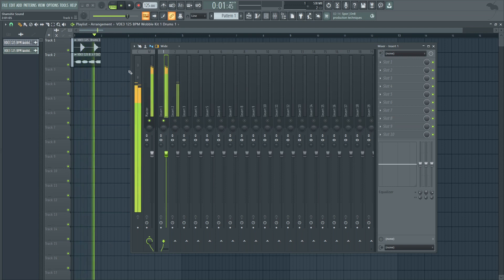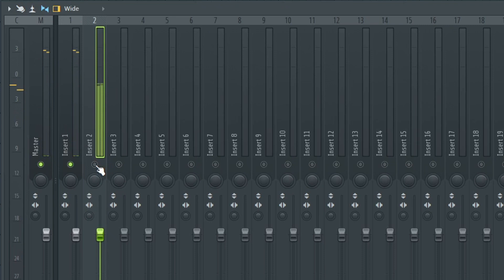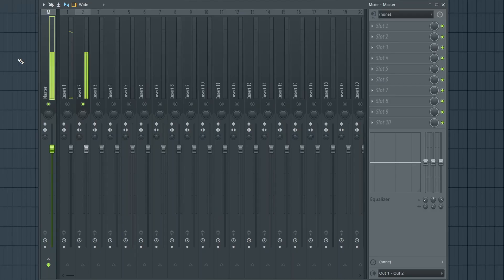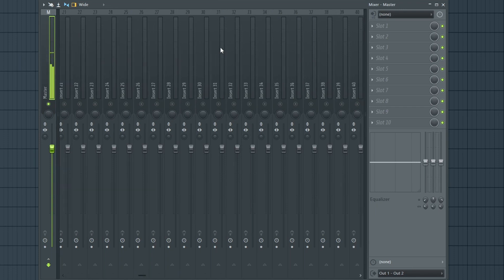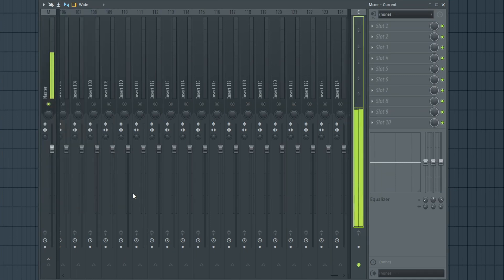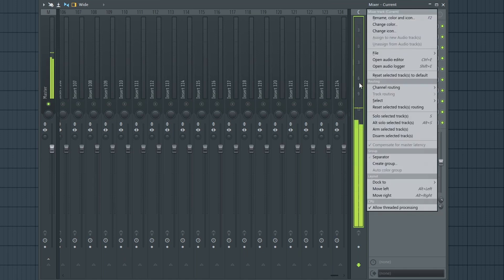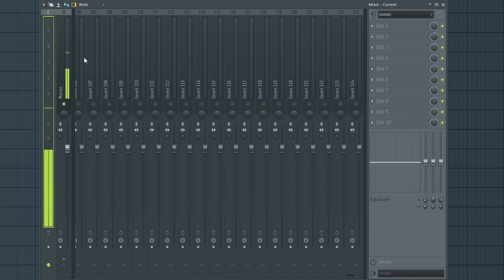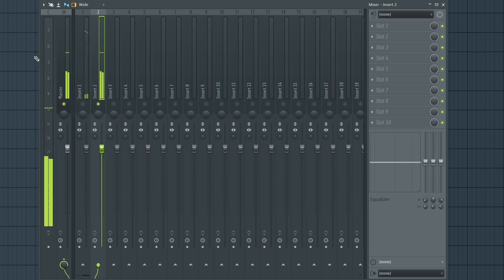Current Mixer Track Missing? Fast Fix | FL Studio 21 Tutorial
Is your current utility / volume meter mixer track gone from your mixer? Here's how to reveal your C track and redock it! Enjoy!

Timestamps:
0:00 - Intro
0:10 - Volume Meter of Selected Mixer Track
0:18 - Other Purposes of Current Mixer Track
0:37 - Current Mixer Track Missing Example
0:48 - How to Fix
1:11 - Docking Explained
1:32 - Recap
2:01 - Final Thoughts